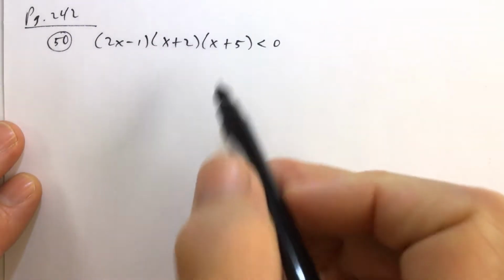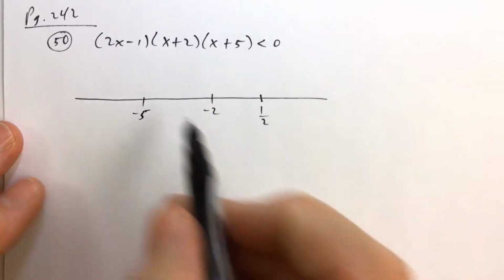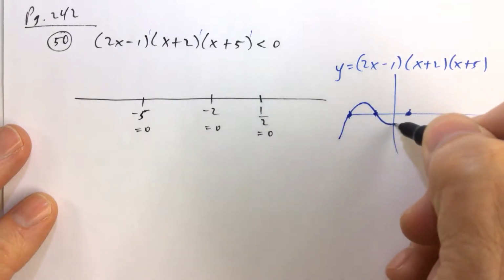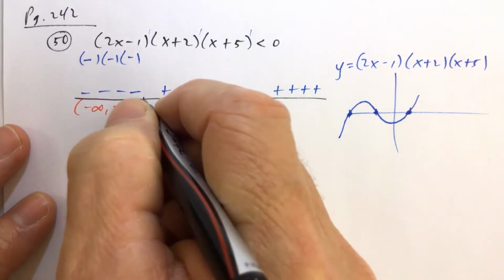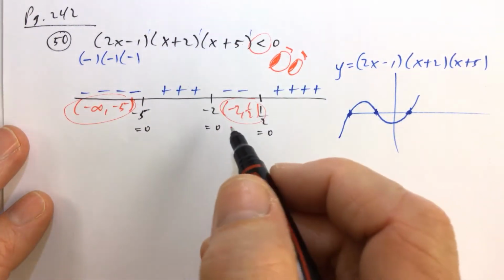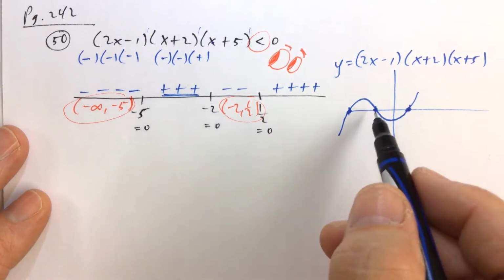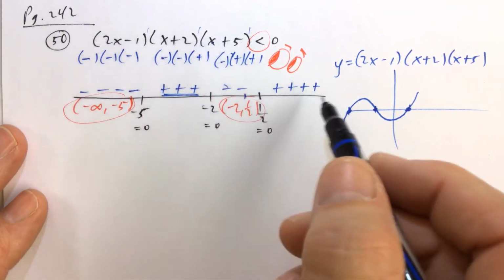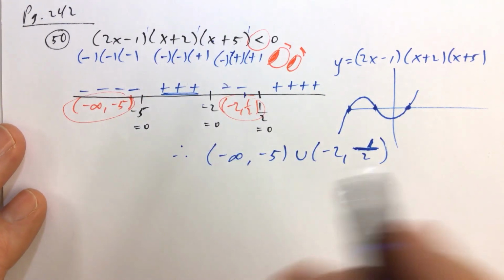PC U4 Review Pg 242 #50